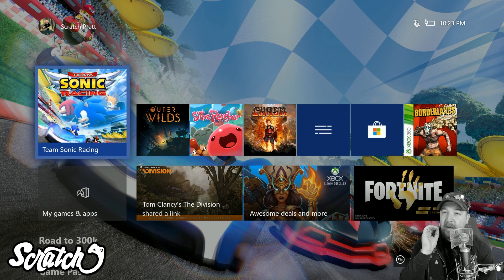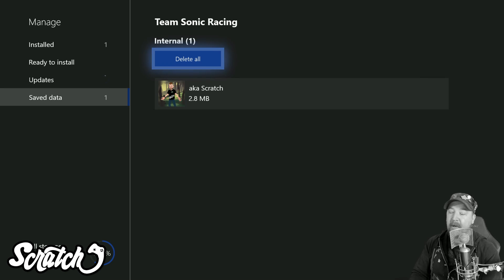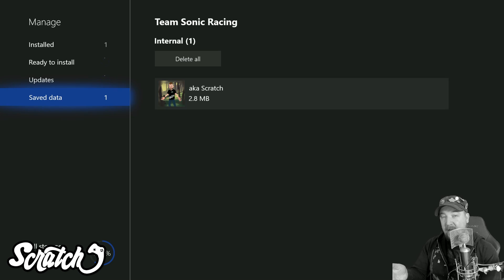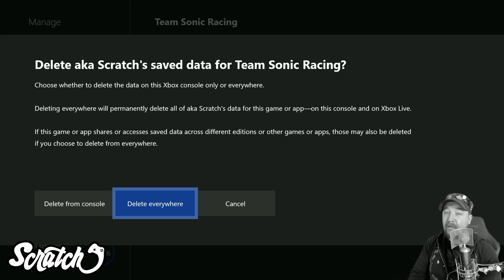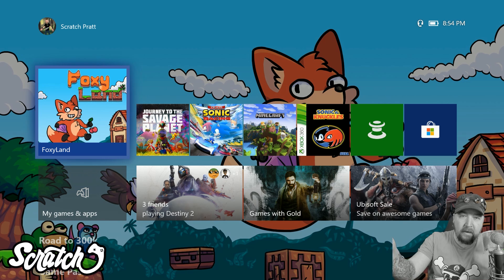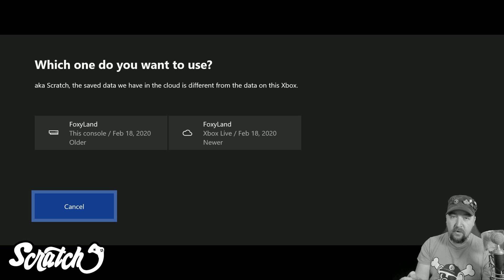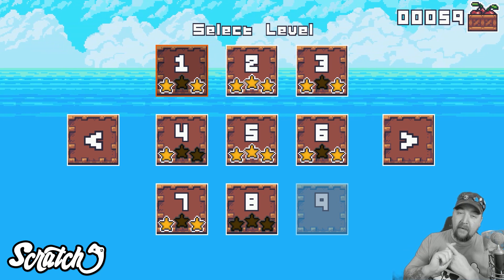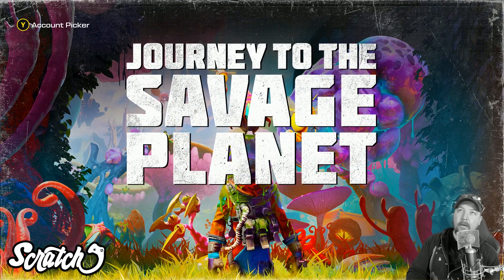How do Xbox Cloud Saves work?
People ask me all the time How do I access my Xbox One Cloud, Is there an Xbox One Cloud, How do I manage my Xbox One Cloud Saves, In this video, I'll explain how to access the cloud, how to save to the cloud and to use the Xbox One Cloud.  In short, you're Xbox One Game saves are automatically uploaded to the Cloud.   They will stay in sync as long as you are connected to Xbox Live.  You do not manage the cloud, or have multiple cloud saves.  If your saves are out of sync from playing offline and on different consoles you will be prompted as to what Xbox Game Save you want to keep.

TIMESTAMPS
1:52 - I'm done talking and start showing